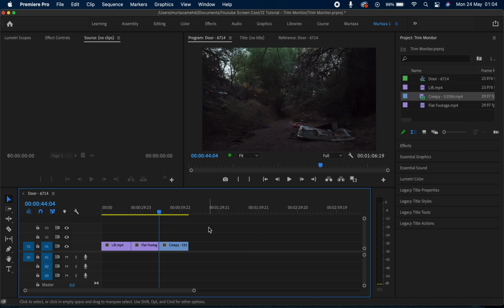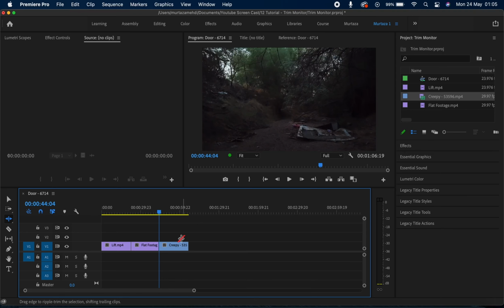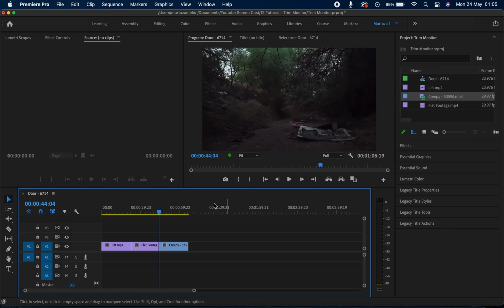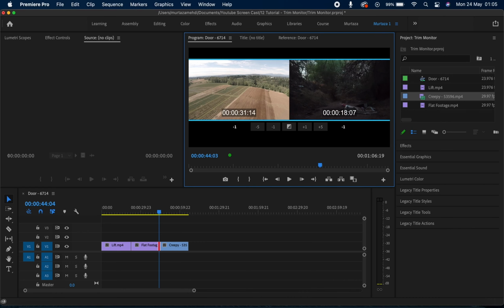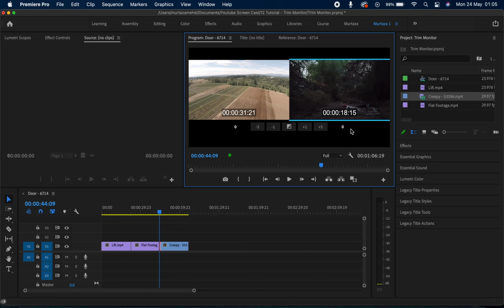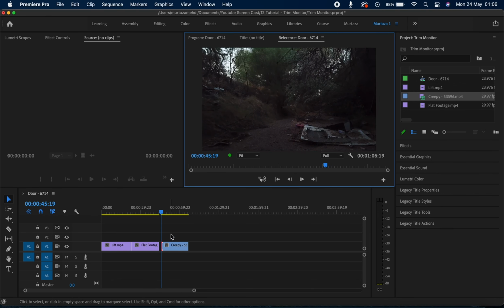Editing in the Programme Monitor Premiere | Trim Monitor | Tutorial | Adobe Premiere Pro 2021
This tutorial is an extract from the complete Adobe Premiere Pro 2021 course. In this tutorial we will see how to perform tweaks and modifications to clips in the programme monitor. We will look at how to edit clips on a frame by frame basis or on multiple frames basis.